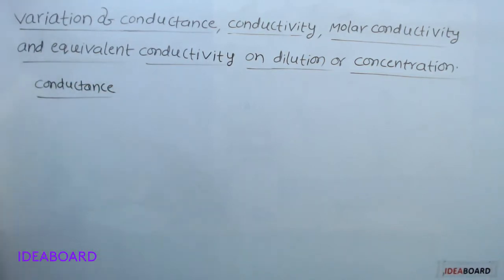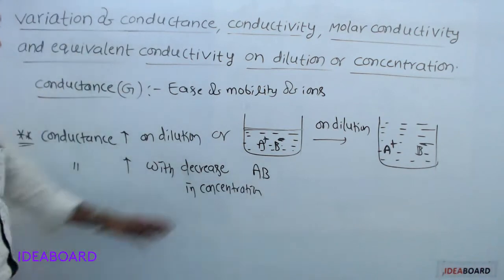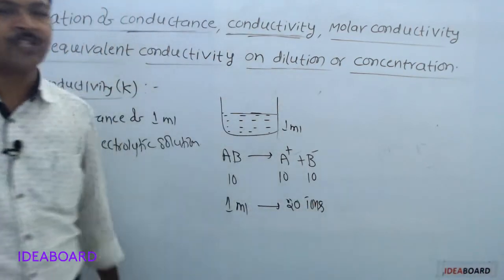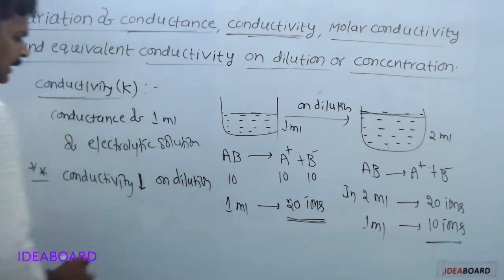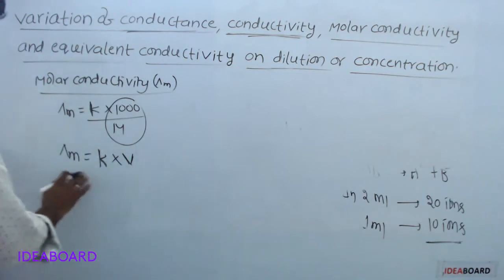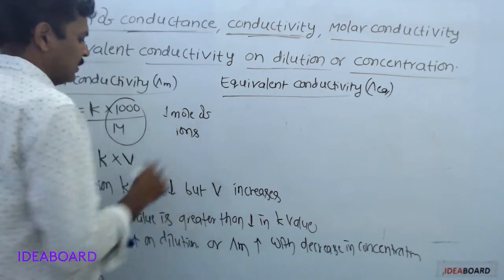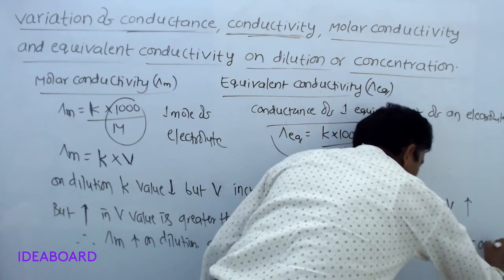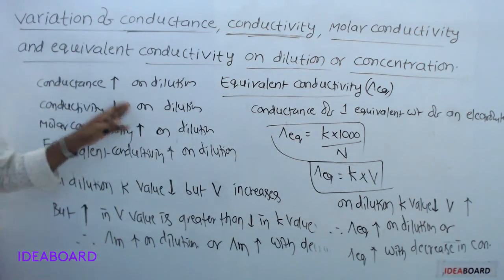DAY 55: VARIATION OF CONDUCTANCE ON DILUTION